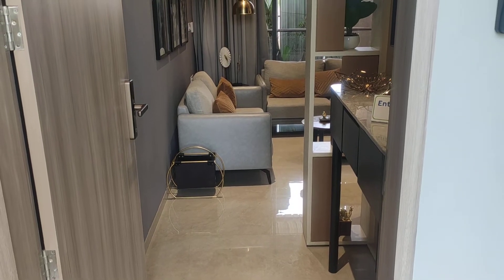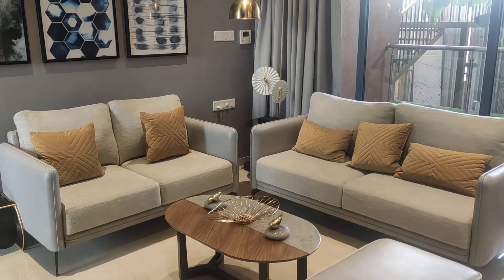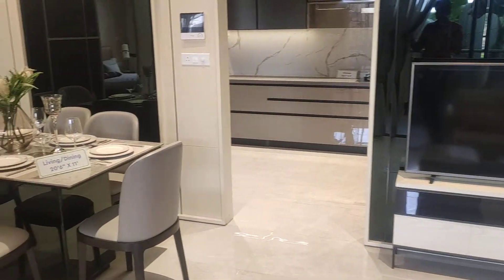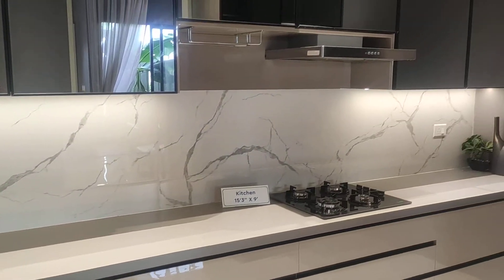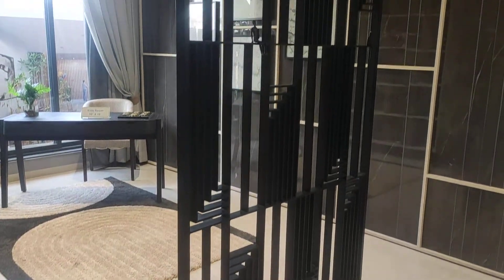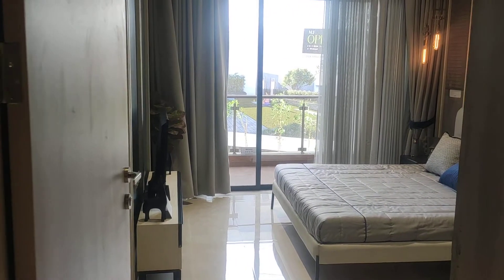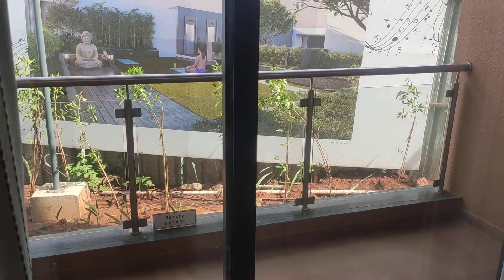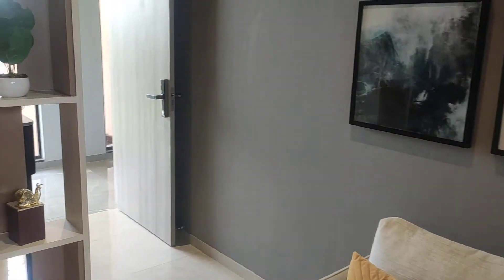Luxury 3Bhk New Launch 1077 sft Flat at Wakad Pune | For Great Offers | MG GLOBAL